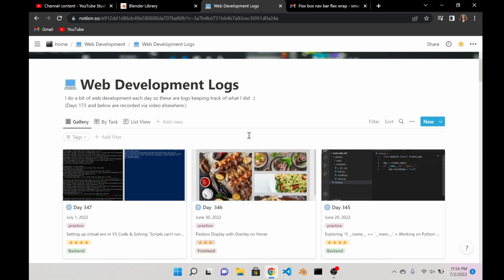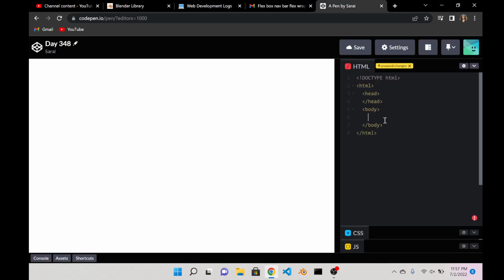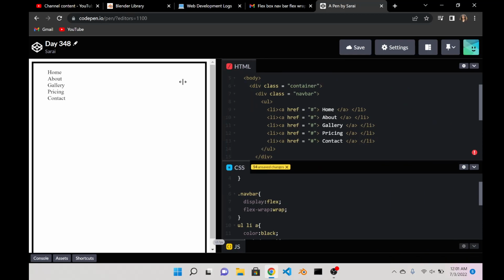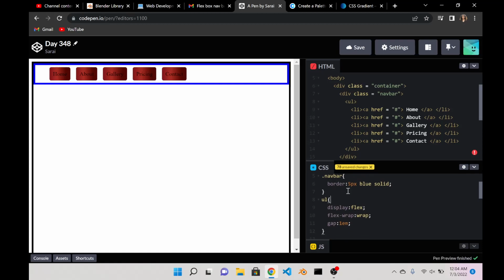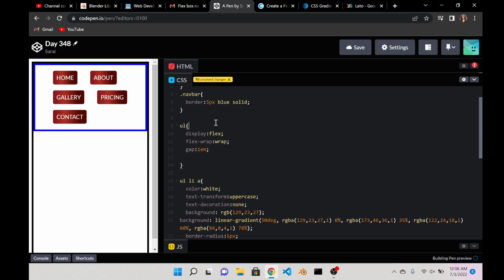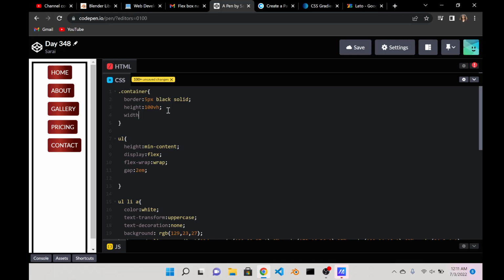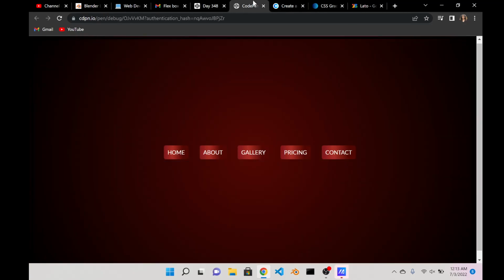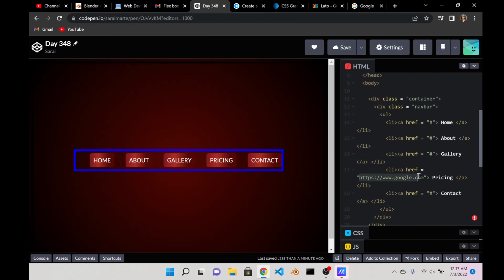Using flex-wrap to create a navigation bar| Day 348 of Web Development